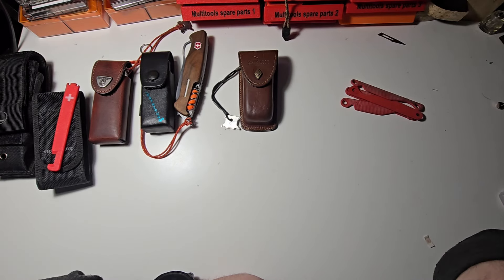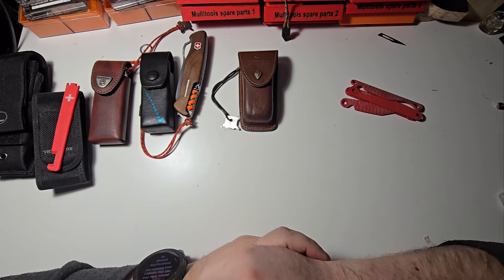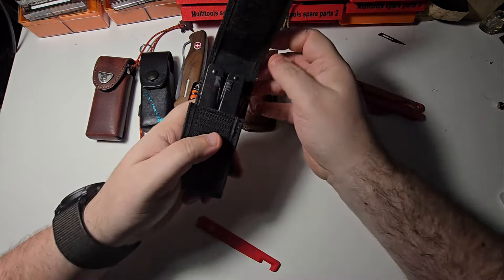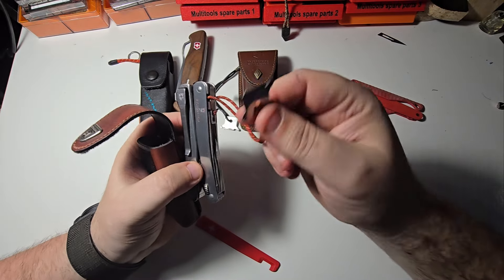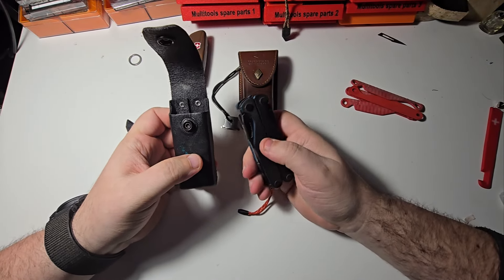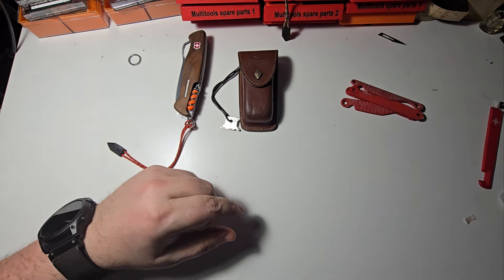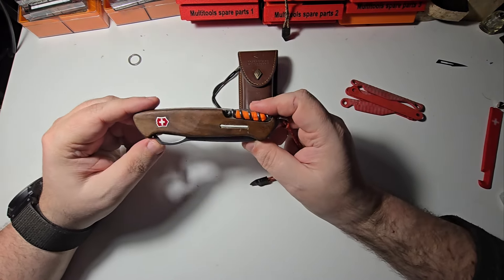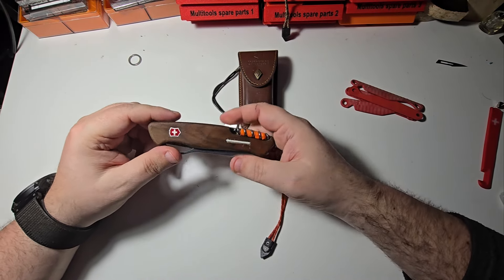Seling part of my tools.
As I have a small channel and I cannot support my financial problems with my activity here, I have to sell part of my tools "collection " and I ask you for help in finding the right prices for them and maibe help in selling them out.